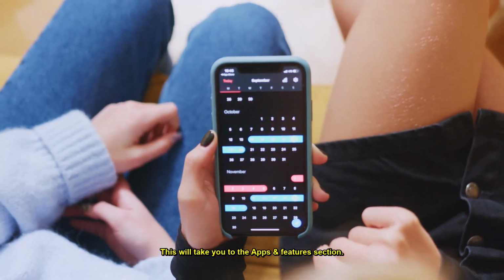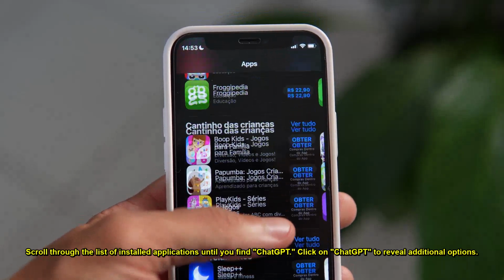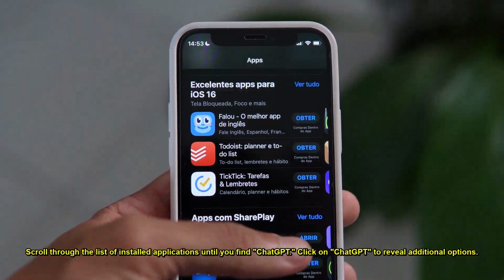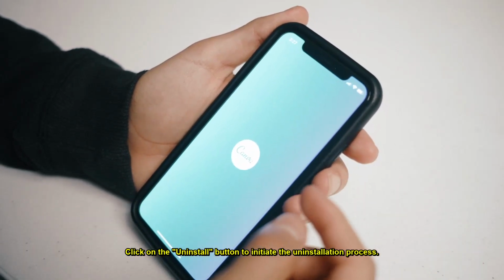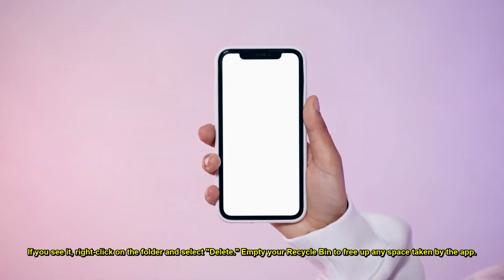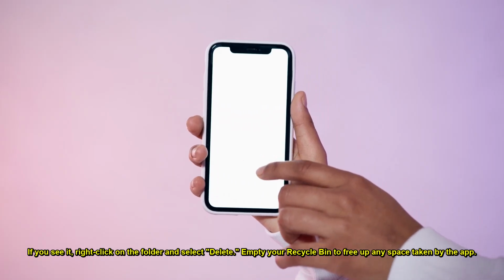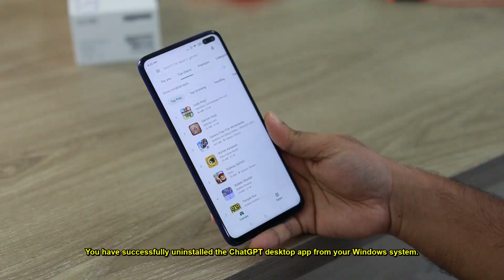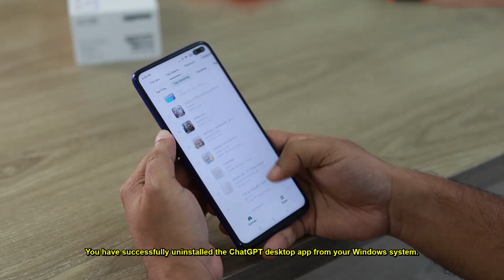How to uninstall ChatGPT desktop app on Windows - Complete Guide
In this comprehensive guide, we’ll walk you through the step-by-step process of uninstalling the ChatGPT desktop app on Windows. Whether you're looking to free up space or simply no longer need the app, our easy-to-follow tutorial will help you remove it quickly and efficiently. Watch now to ensure a smooth uninstallation process and avoid any potential issues!